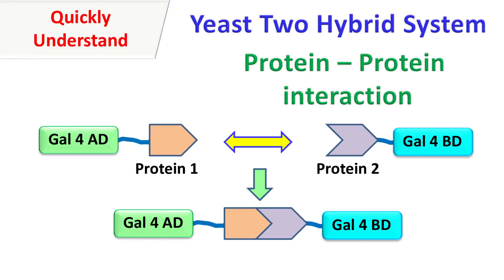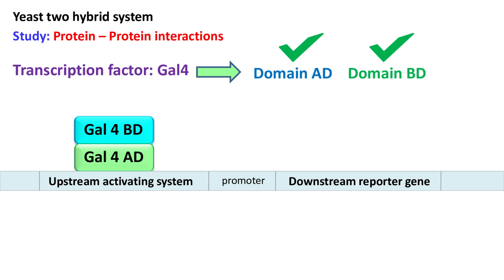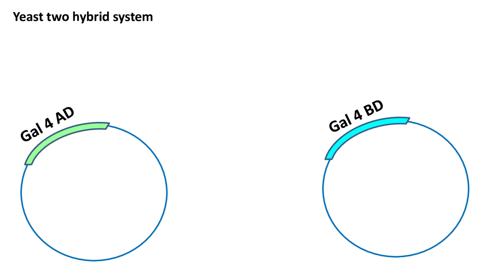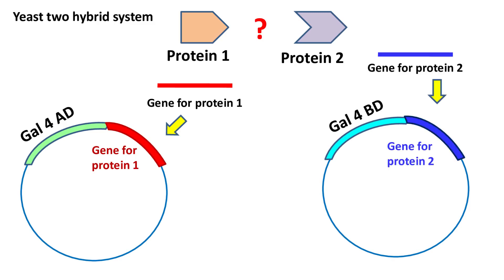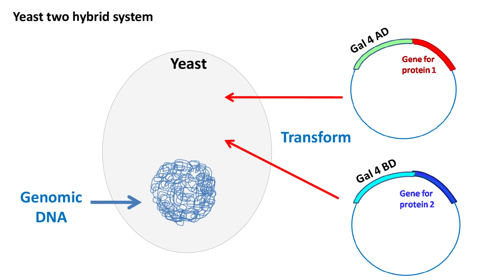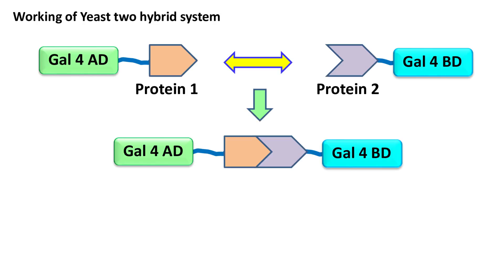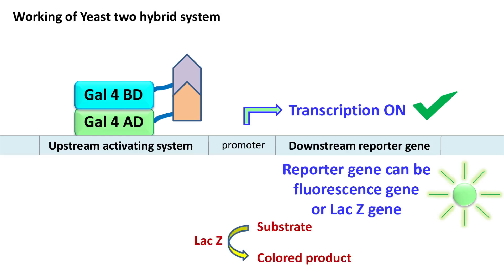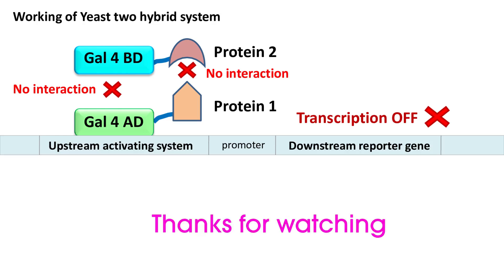Yeast two hybrid system | Protein - protein interaction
The yeast two hybrid system is used to study,
protein protein interaction.